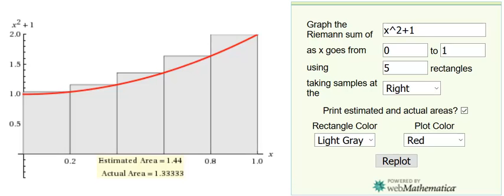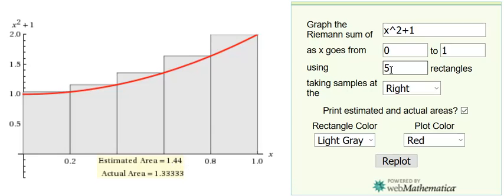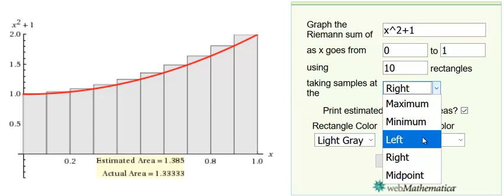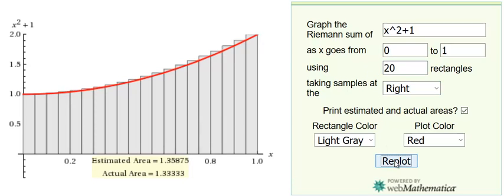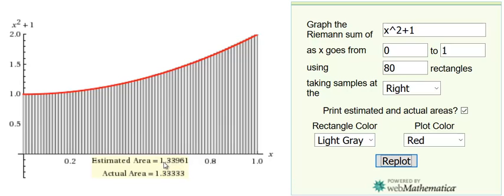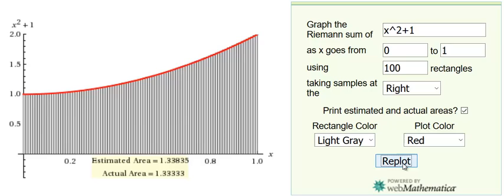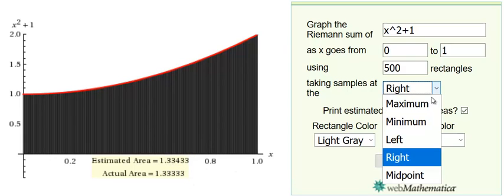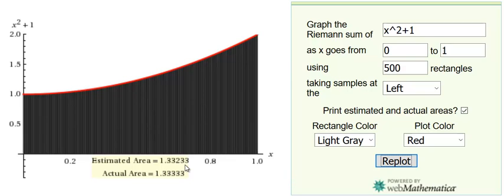45 Riemann Sum Introduction Part 2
Exploration of how adding more rectangles increases accuracy